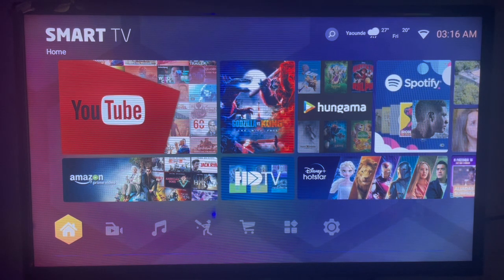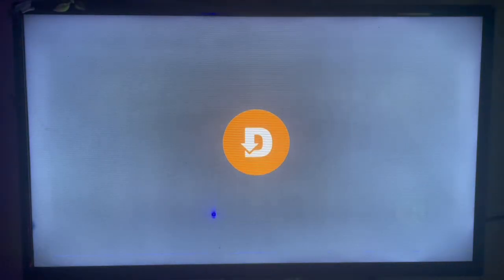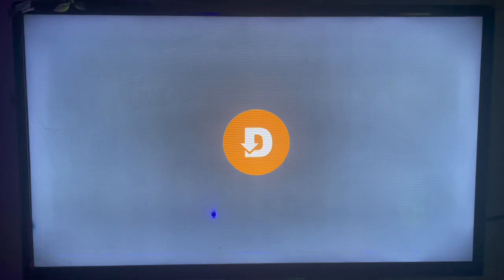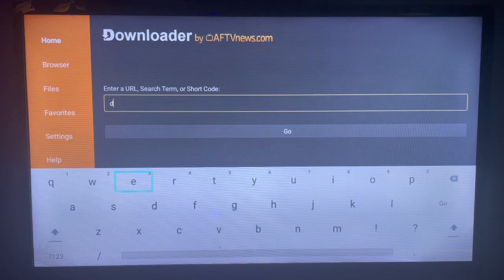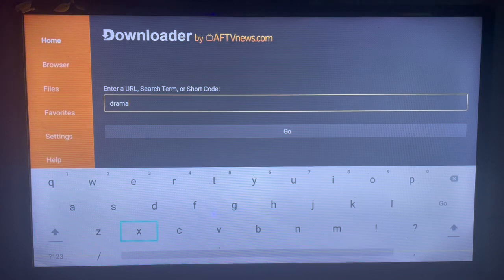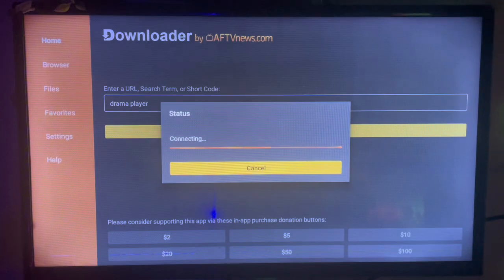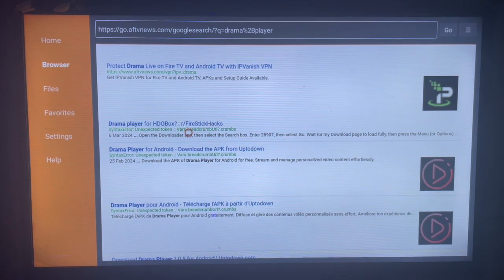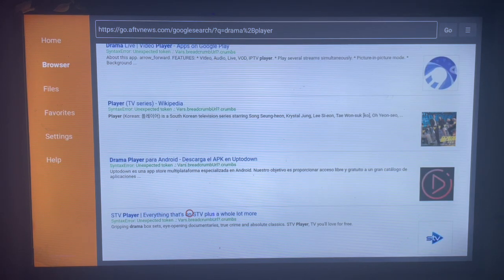How to Download Drama Player on ANY Android TV in 2025 (No Play Store)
In this tutorial, I will show you How to Download Drama Player on Android TV 2024. If you have been searching for it, in this video, you will learn How to Download Drama Player on Android TV without Google Play Store